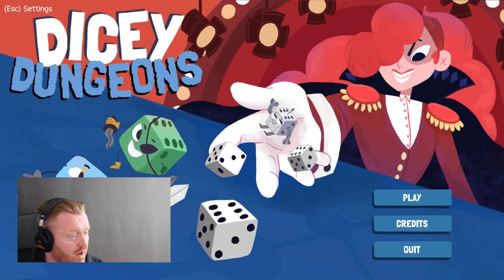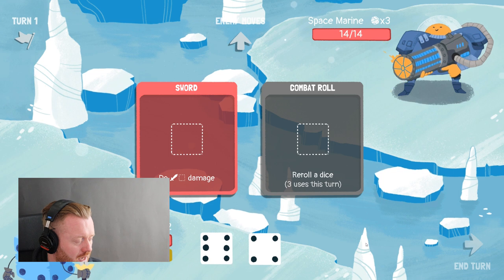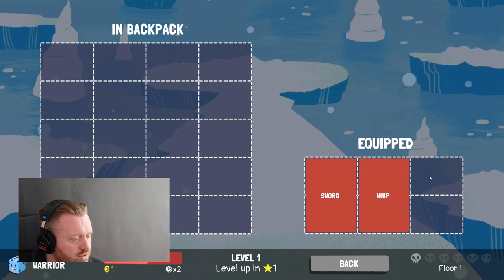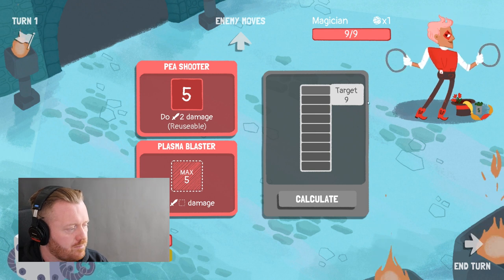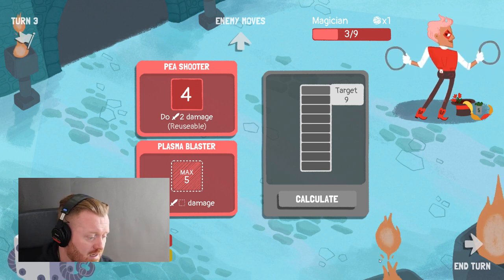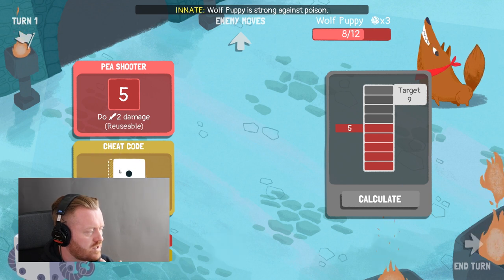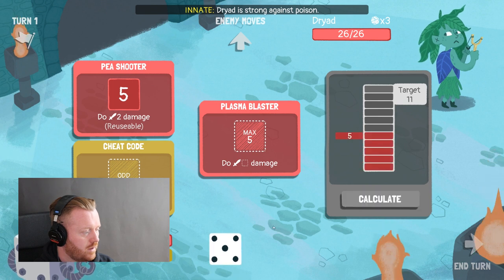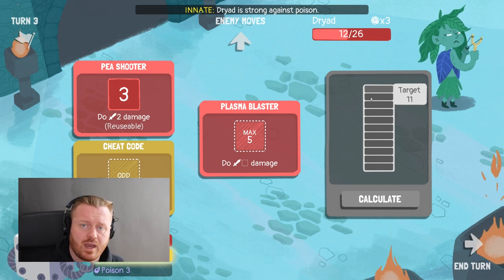Game Dev Plays: Dicey Dungeons (Gameshow roguelike / roguelite by Terry Cavanagh)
In this video game developer Matt Mirrorfish dives into some light Dicey Dungeons gameplay and explores a little bit what makes the game work from a development perspective and offers a few thoughts. We look at two dicey dungeons characters Warrior and Robot. This is not really a dicey dungeons review FWIW.